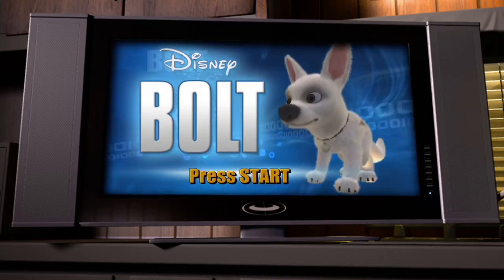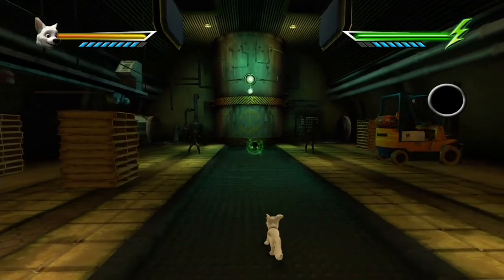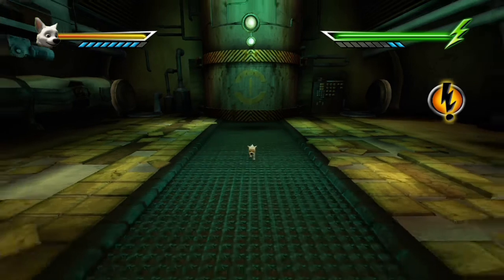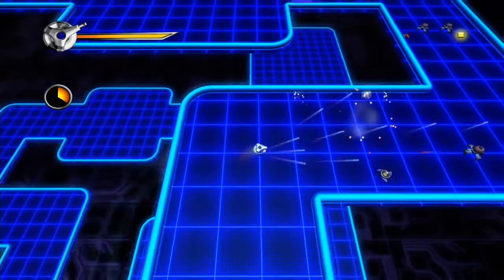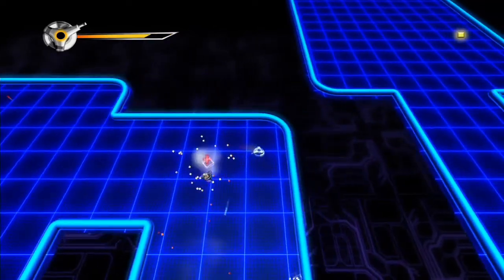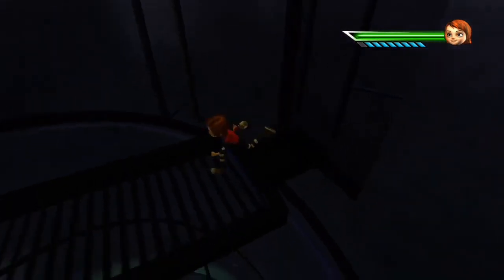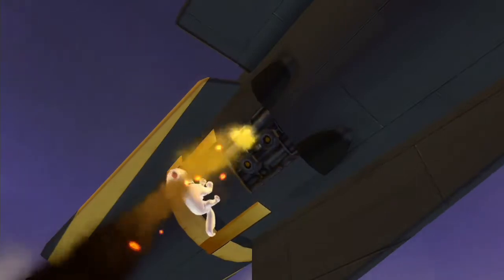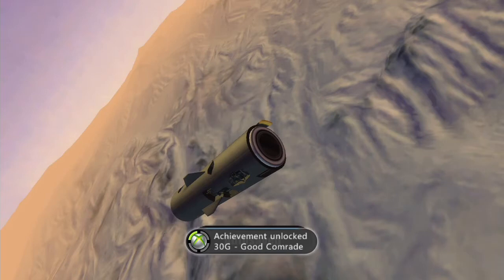Bolt Levels 14 and 15 - "Doggie Demolition" and "Pup Pup and Away"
These levels finish the dam and they are great. The second level in this video was what truly sold me on this game properly.